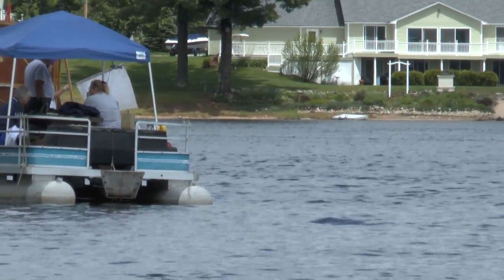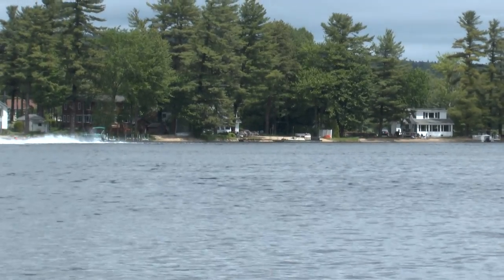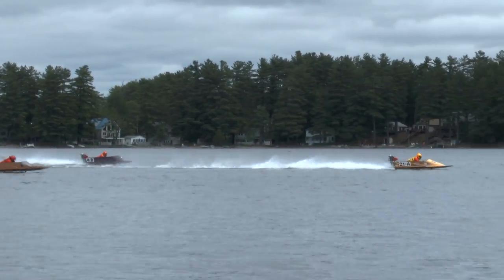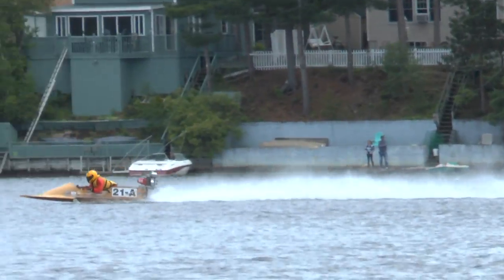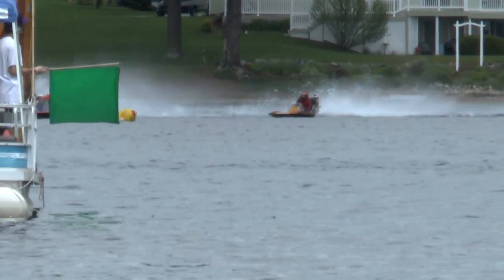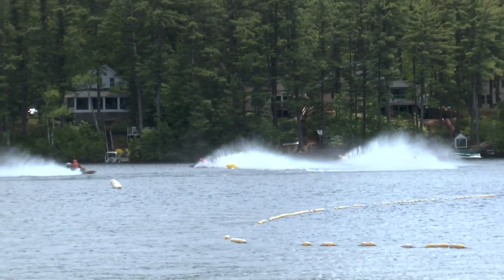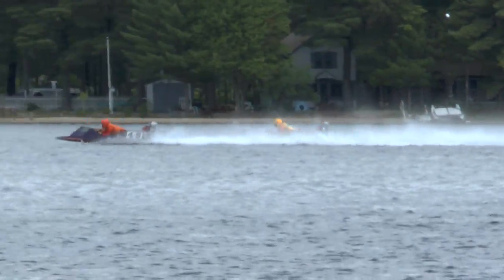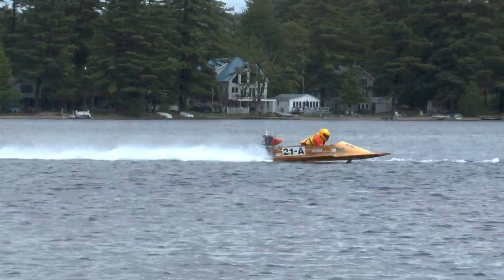20SSH H2 Milton NH 6-8-13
Milton NH, Stock, Outboard Racing